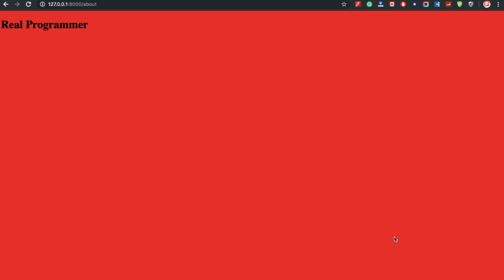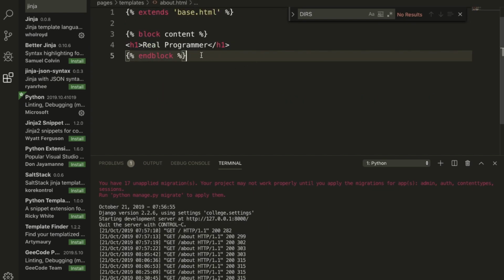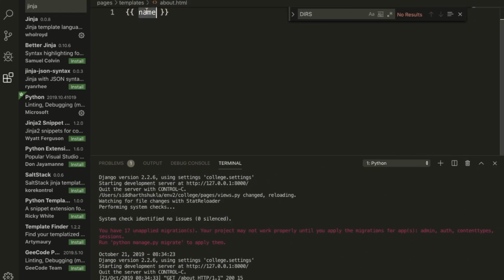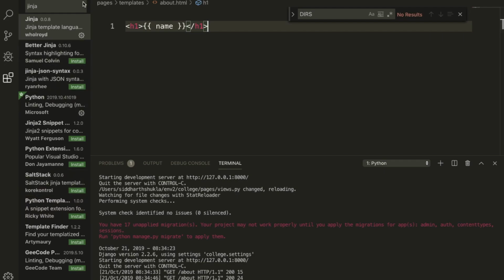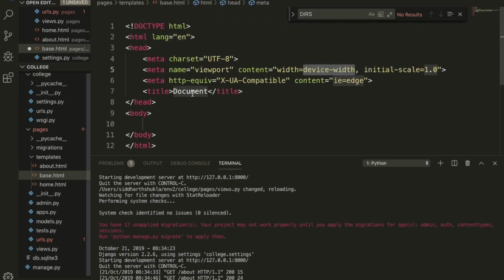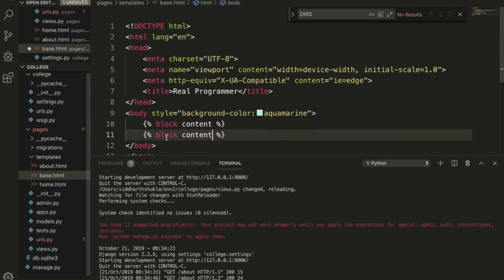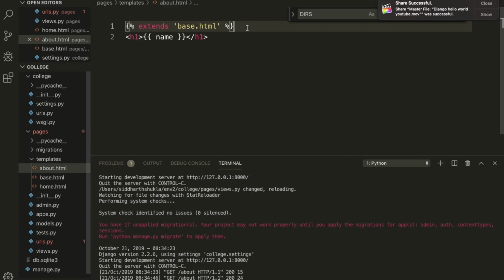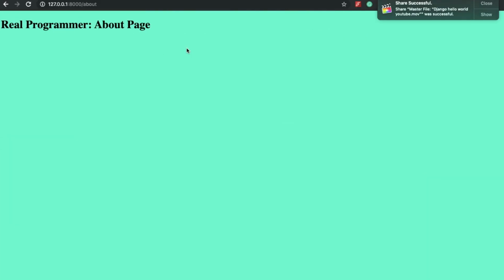#5 Django Template Language | Django tutorials | Django Web Framework